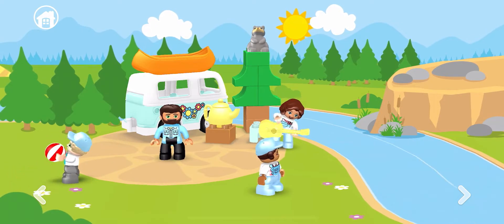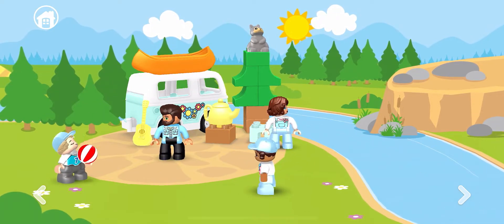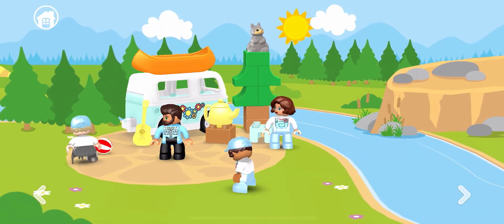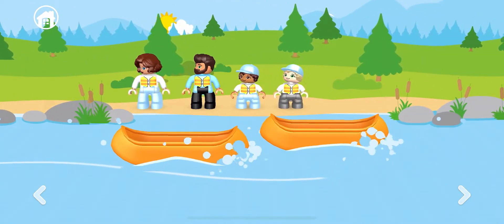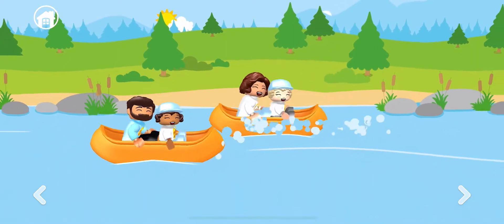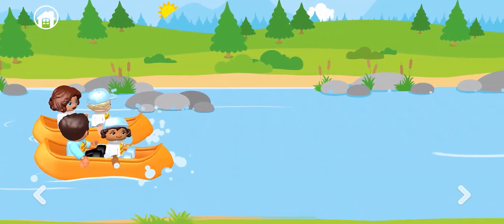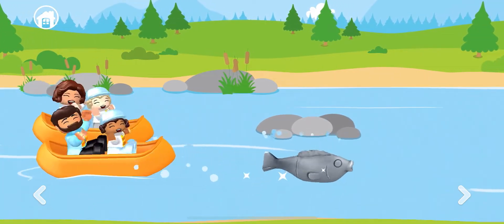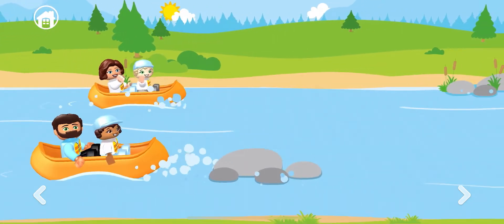LEGO DUPLO Town | Family Camping | Toys for Kids | Cartoons and Kids Songs | New World for Kids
LEGO DUPLO Town Family Camping offers children and parents plenty of opportunities to play and learn.

 Outdoor family fun
 Take your little one on a trip to the forest and spend time with your family.  The camper with a removable top will fit three friendly figures.  You can put your gear on the roof of the car and then carefully drive up to the campsite and play there.